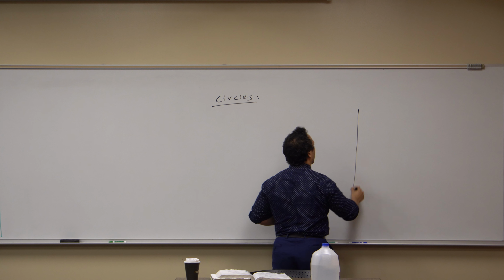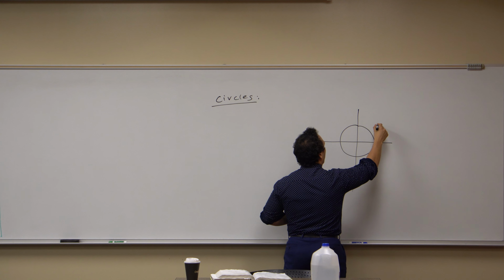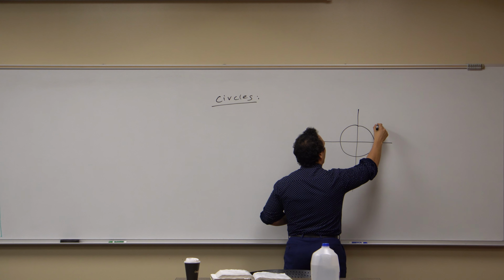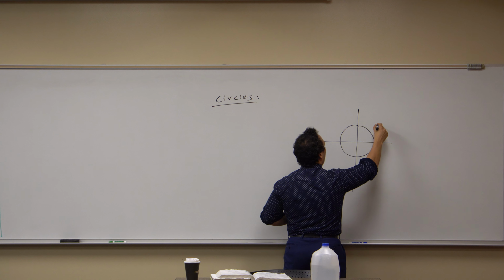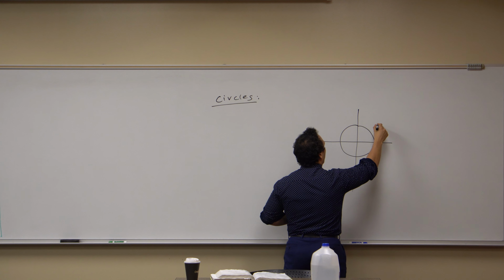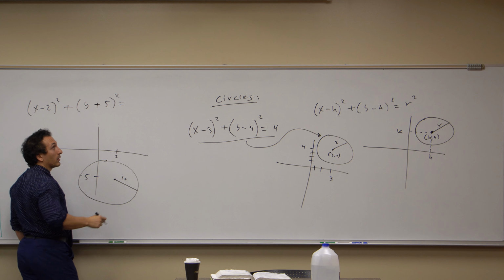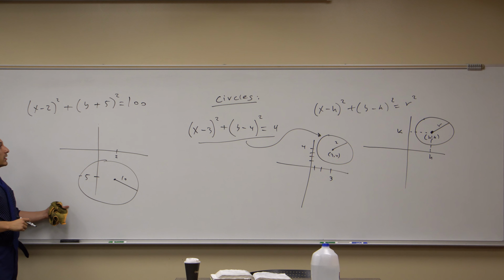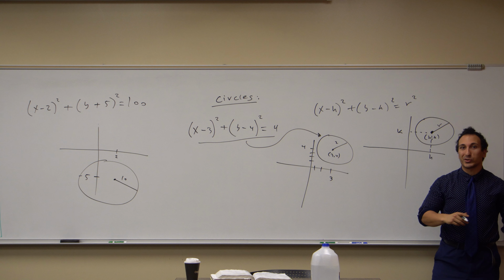CIRCLES PROFESSOR NIAZI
Circles and transformations of circles.